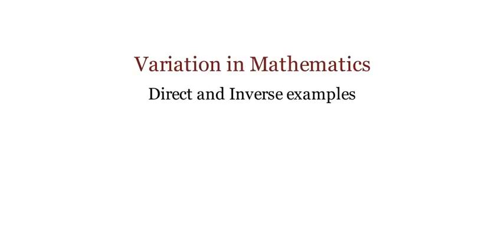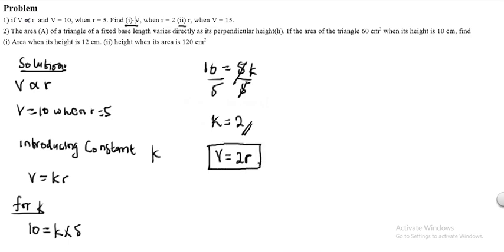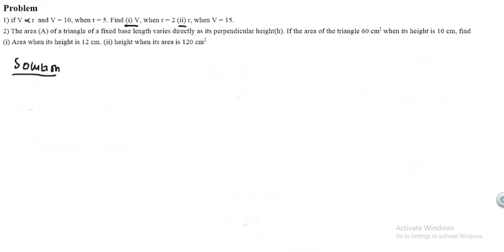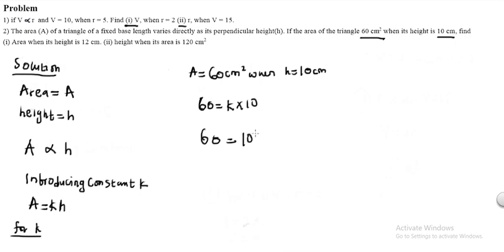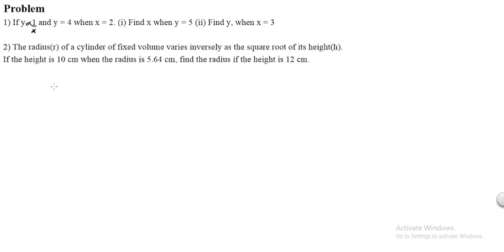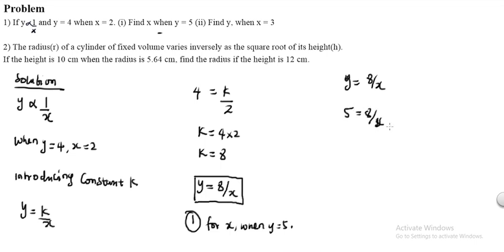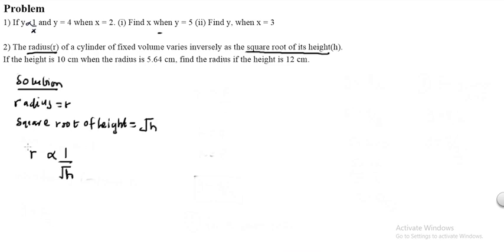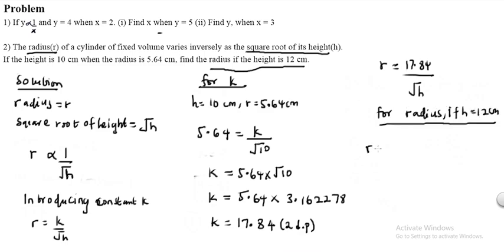Variation in mathematics: Direct and inverse variation examples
In this video, I talk about variation in mathematics. To help you understand how to solve variation problems, I first talk about direct variation examples along with how to solve direct variation problems and how to interpret word problems in direct variation and how to solve word problems in direct variation. I also talk about inverse variation examples, and how to solve word problems in inverse variation

Timestamp.
00:00 - Introduction
00:21 - Direct variation example
03:32 - Direct variation word problem
04:50 - Converting a direct proportion relationship into an direct variation equation
05:33 - Finding the constant of the proportionality constant k
06:21 - Using direct variation equation to solve direct variation word problem example
07:47 - Example of inverse variation
08:30 - Converting inverse proportionality to an inverse equation
08:51 - Finding the value of inverse proportionality constant
09:32 - Using inverse equation to solve inverse variation example
10:46 - Inverse variation word problem example
12:01 - Finding the proportionality constant K
13:27 - Using inverse equation to solve inverse variation example
14:08 - Outro